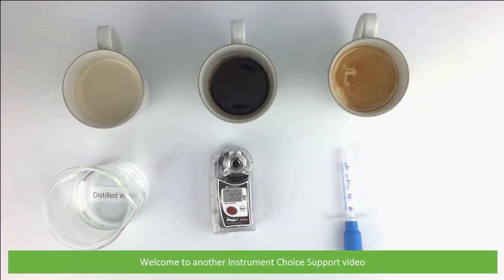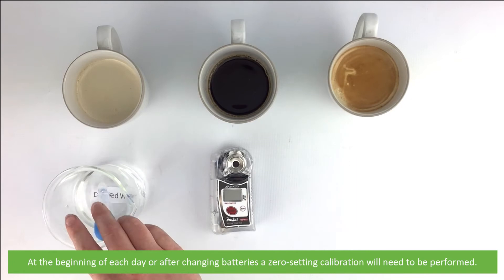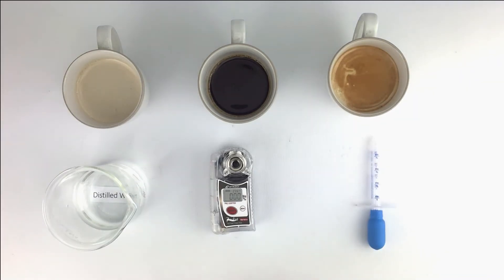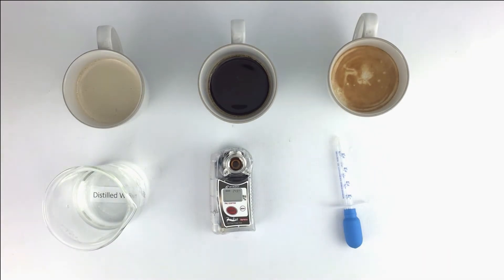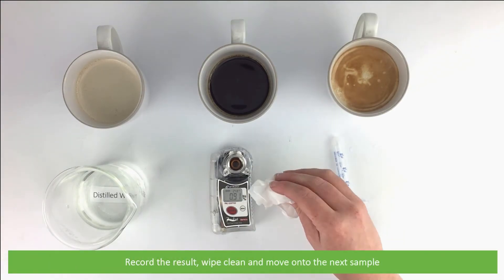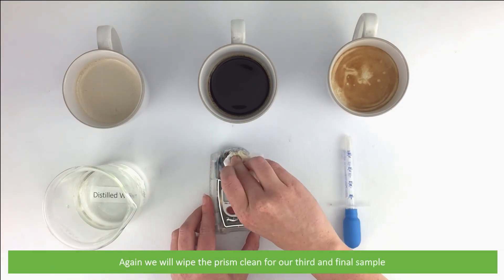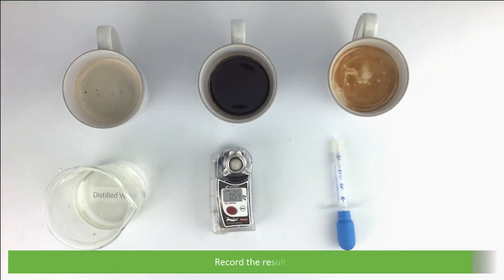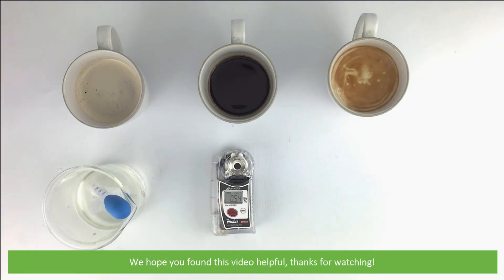Measuring Coffee Using the IC-PAL-Coffee Digital Handheld Brix Refractometer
In this video, the Instrument Choice Scientists demonstrate how to perform a zero calibration and measure the Brix percentage of coffee using the IC-PAL-Coffee refractometer.